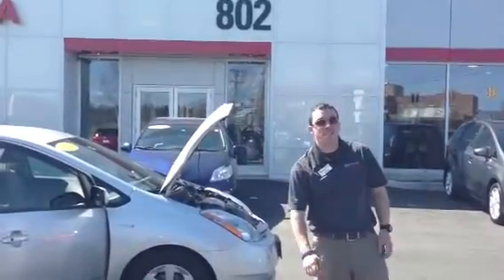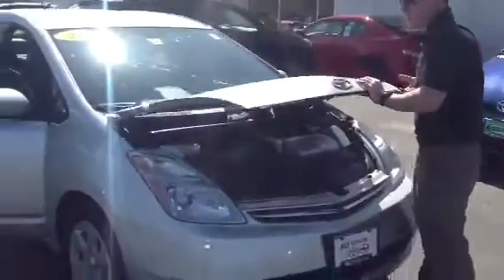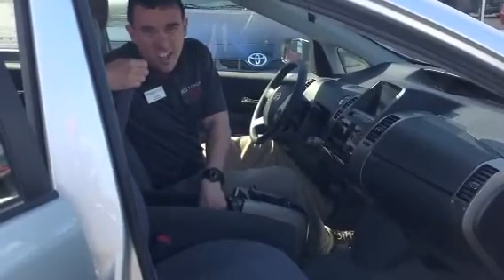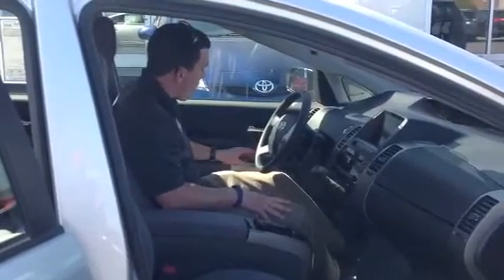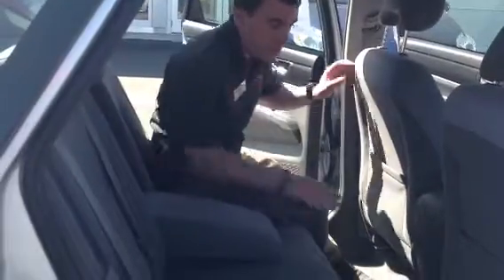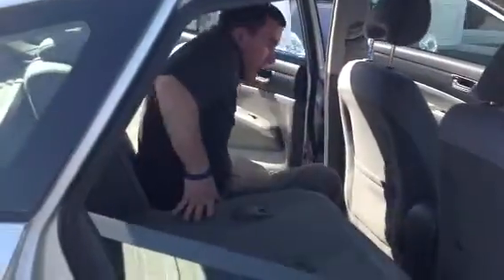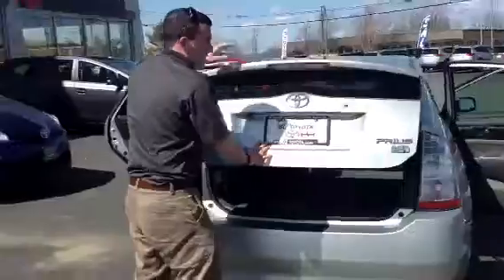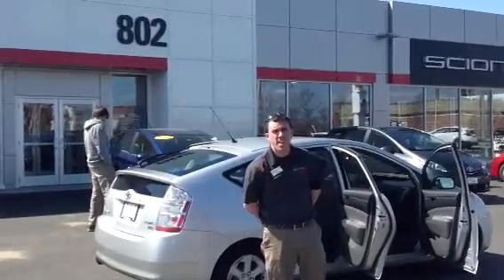Pre Owned 2007 Toyota Prius Silver